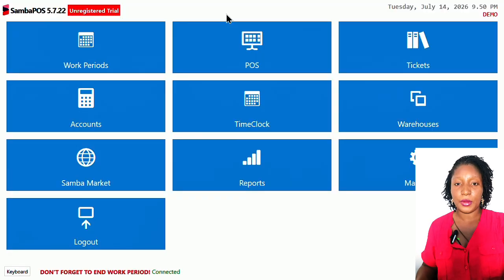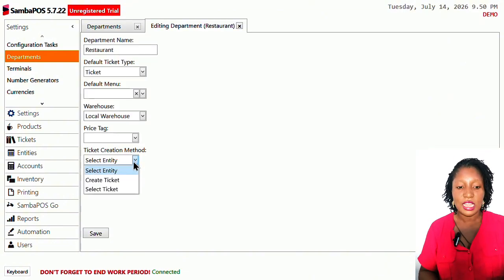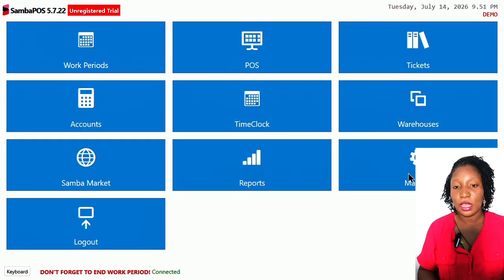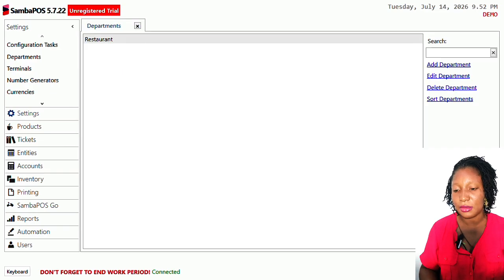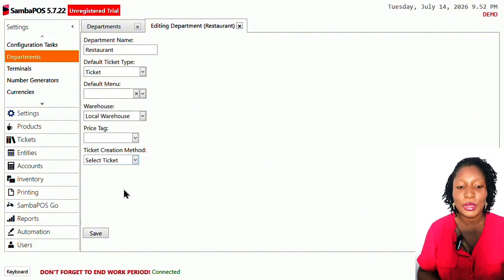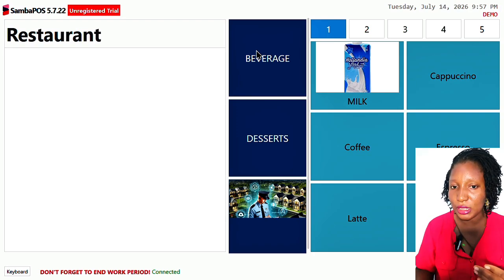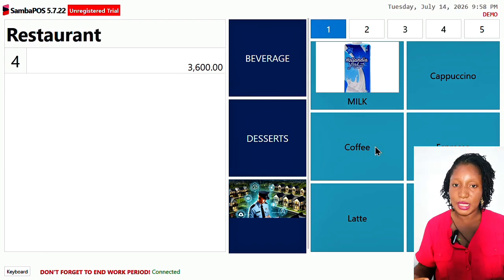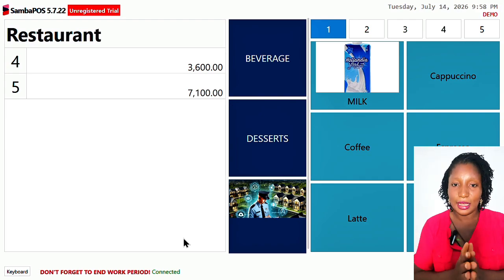SambaPOS Pay Before vs Pay After Explained | Switch in 30 Seconds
SambaPOS Pay Before vs Pay After — what's the difference, and when should you use each one?

In this SambaPOS tutorial, I'll show you the difference between Pay Before and Pay After, how each workflow works, and how you can switch between them quickly.

Whether you're new to SambaPOS or you're setting up a restaurant, café, bar, or other hospitality business, this tutorial will help you understand these two workflows more clearly.